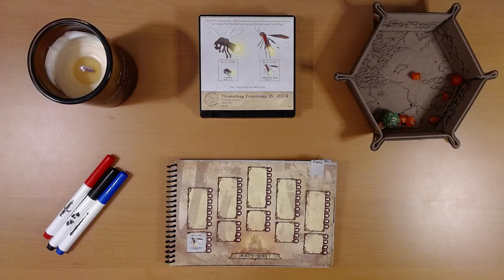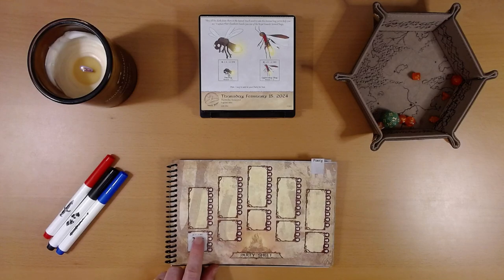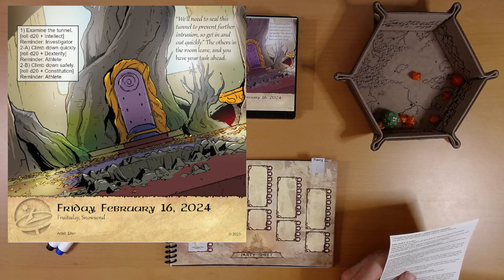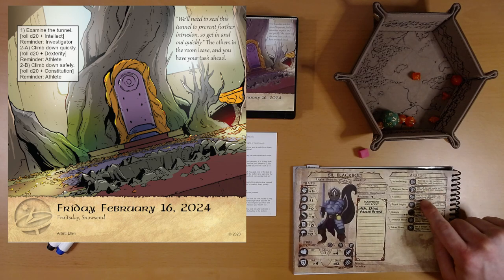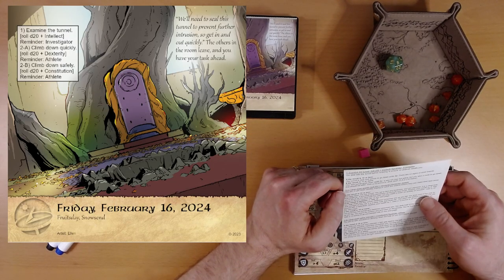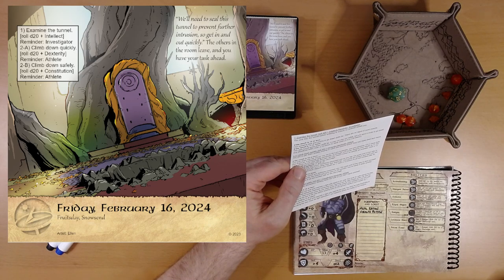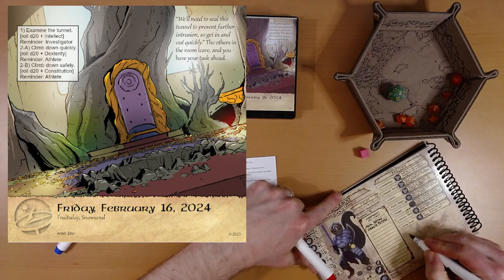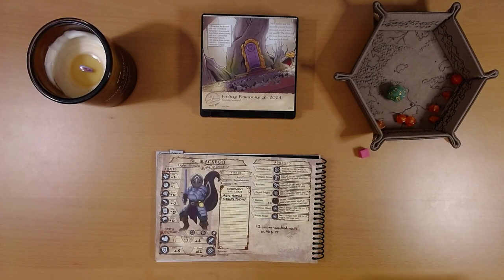2024 Quest Calendar Feb. 16: How Not to Climb Down a Hole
Wherein our heroine derives no benefit whatsoever from being a bird.